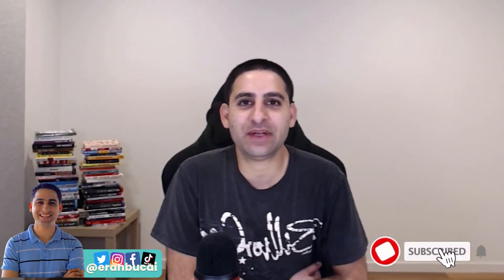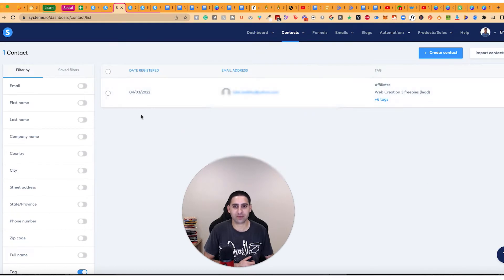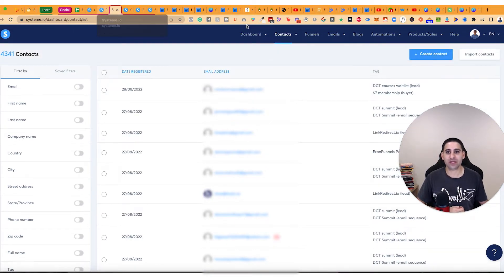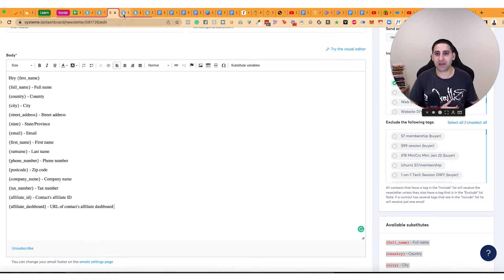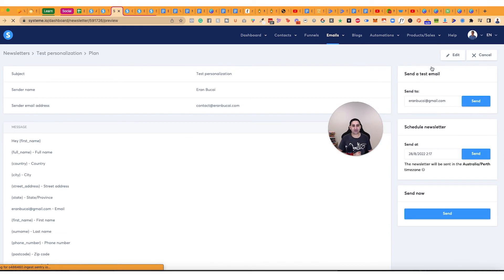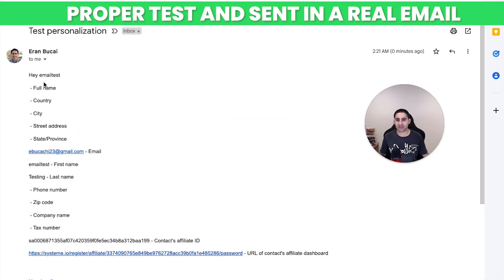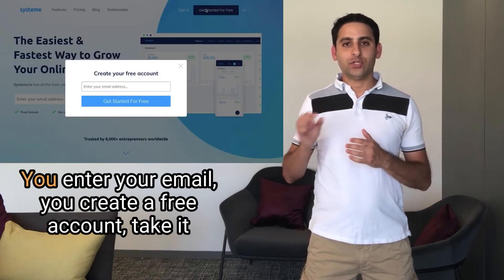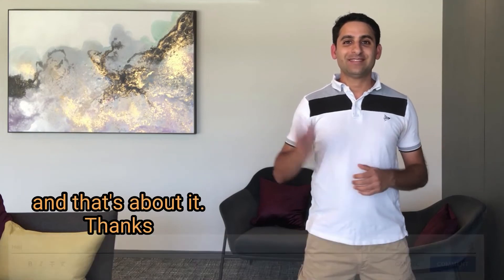How to Test your Emails with Personlization with Systeme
In this Systeme.io tech tutorial, I will show you how to use the personalization feature

Personalization is important when sending newsletters to your email list

This allows the email to automatically address the client according to information specific to them

In this video, I share with you how to create a tag for email tests and send a personalized email to yourself